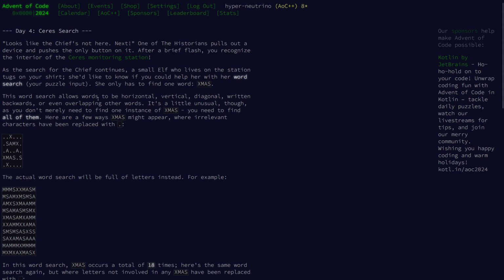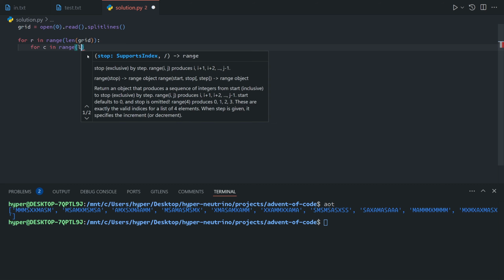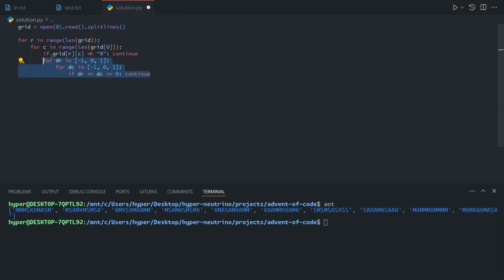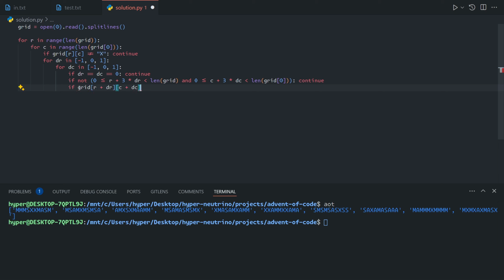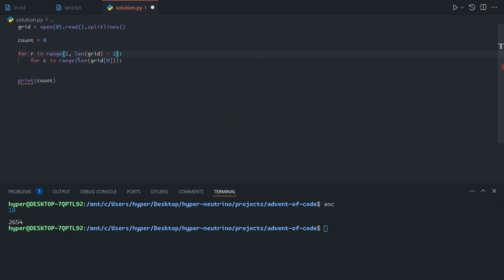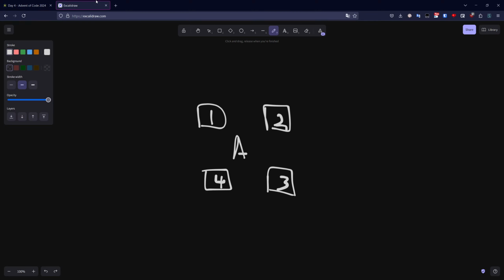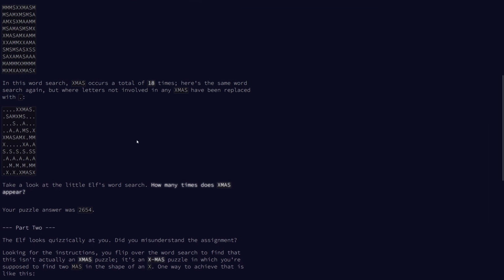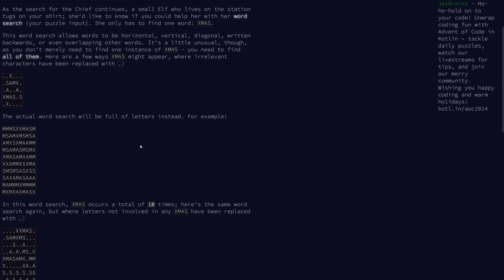Advent of Code 2024 | Day 04 "Ceres Search"